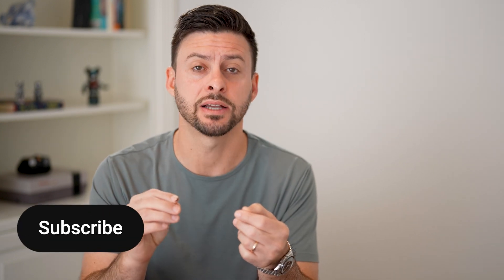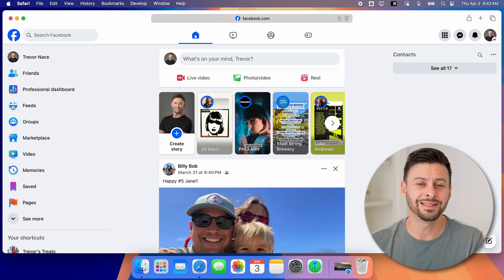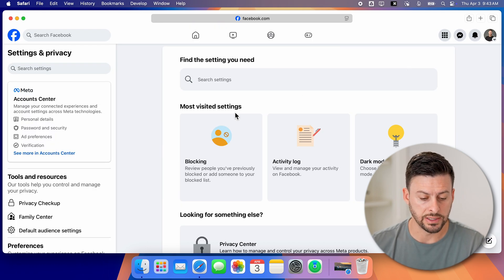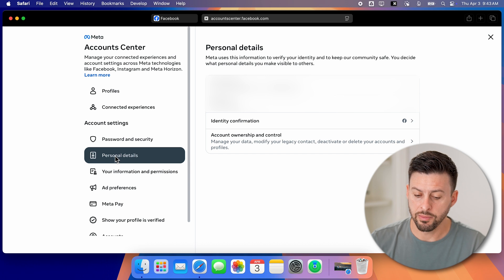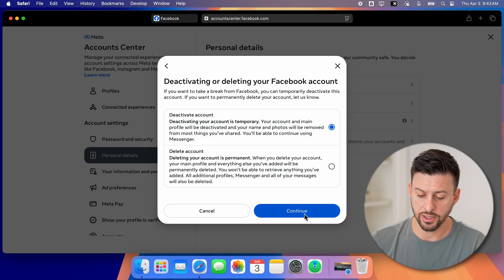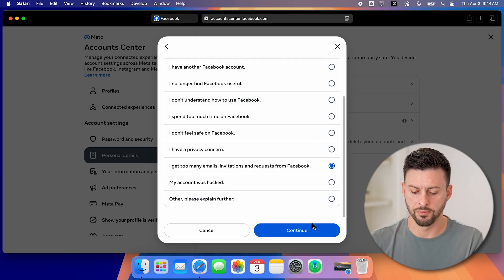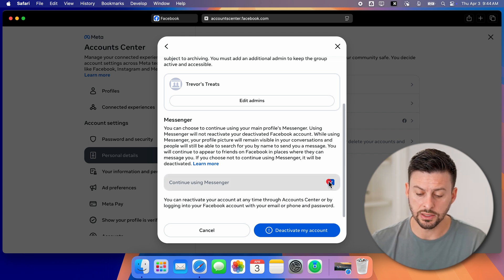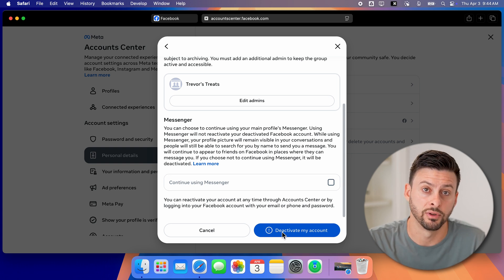How To Deactivate Facebook Account On Computer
It's easy to deactivate your account on Facebook with your laptop or computer using a web browser.